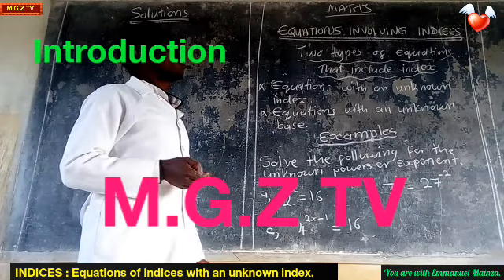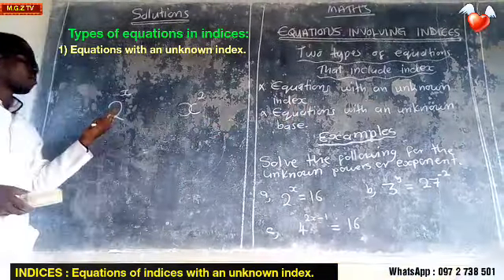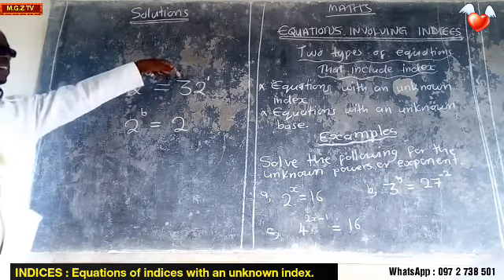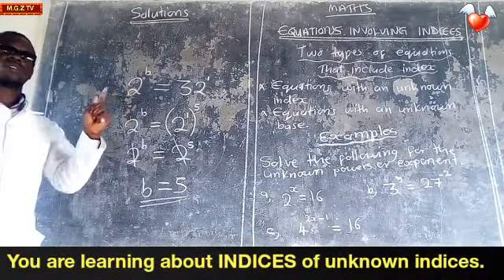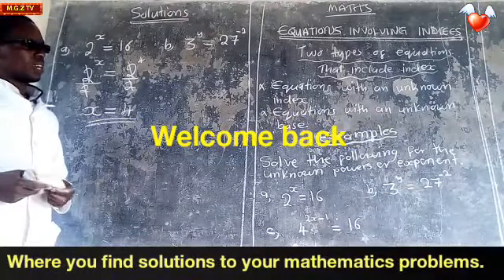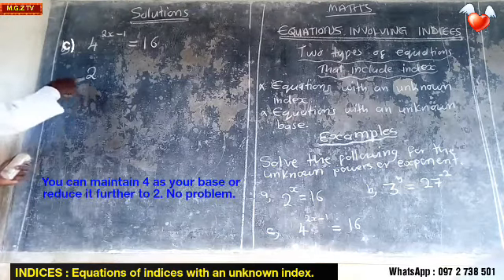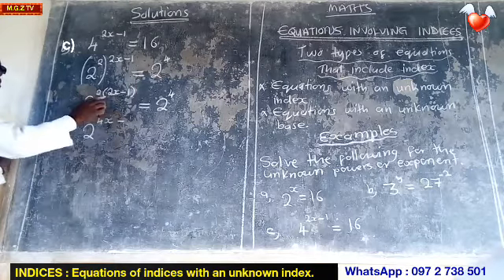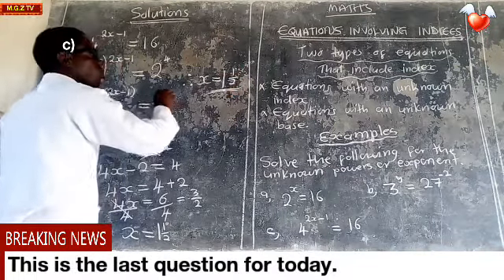INDICES: EQUATIONS INVOLVING INDICES.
In this lesson, you will learn how to solve the problem of equations involving indices with unknown powers.